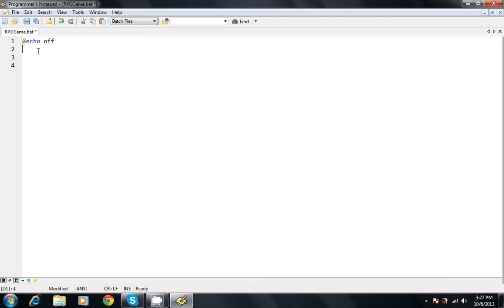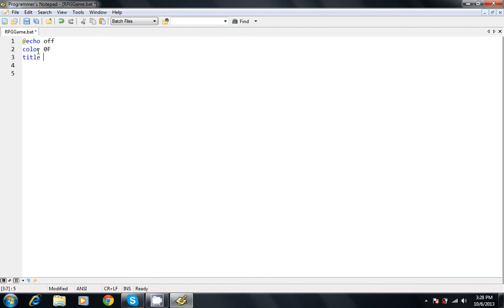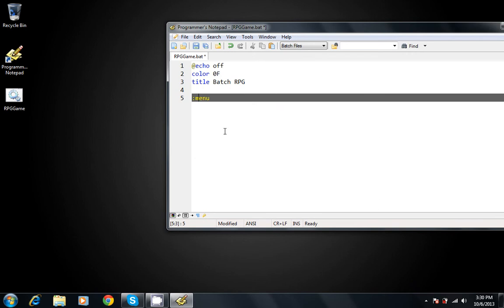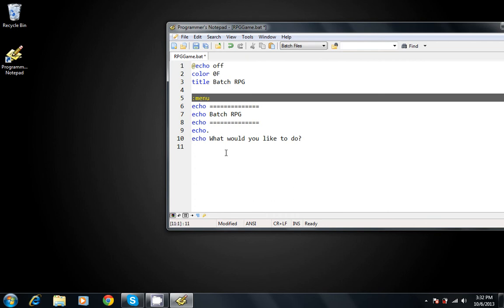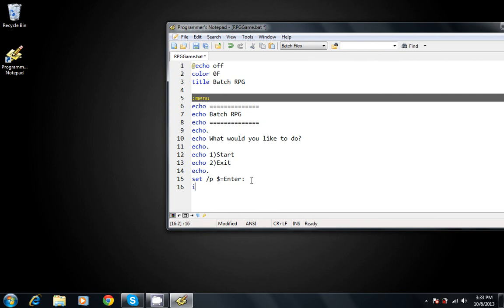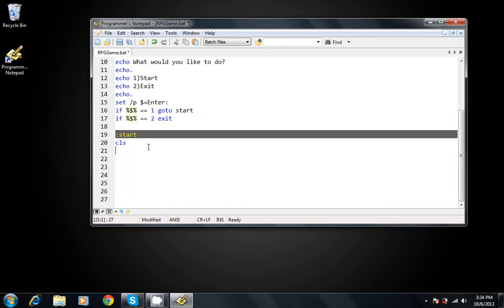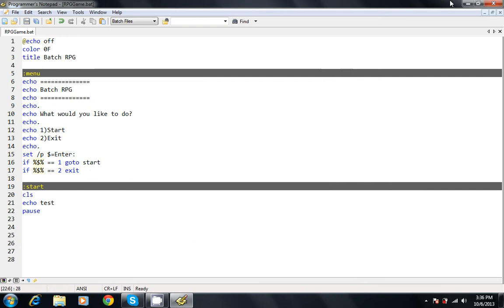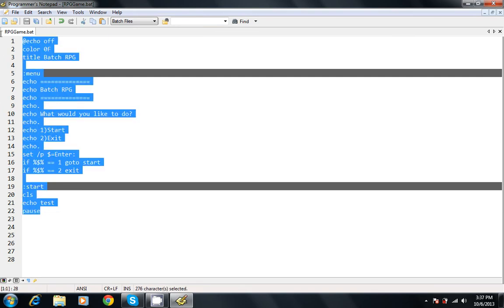TUTORIAL] How to do Batch programming Basics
This is My FIRST video for Youtube. I am very sorry for me thinking about what to say and such because I do have a severe mental issue =(